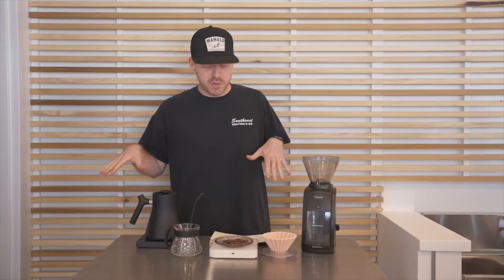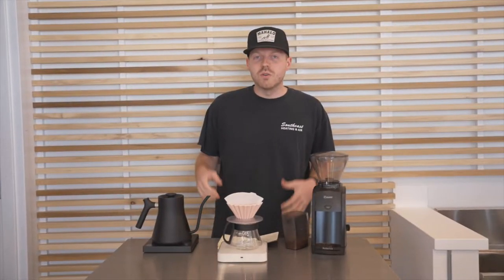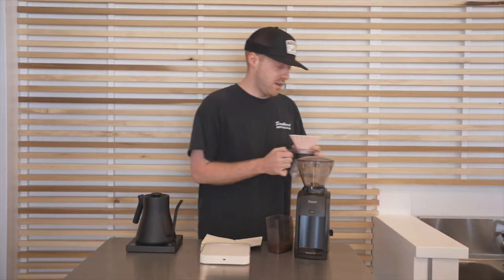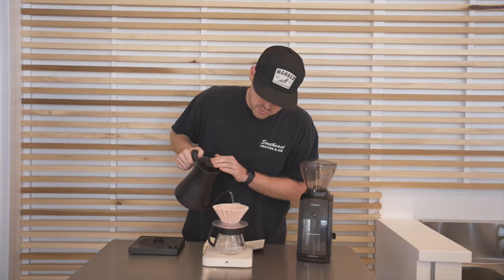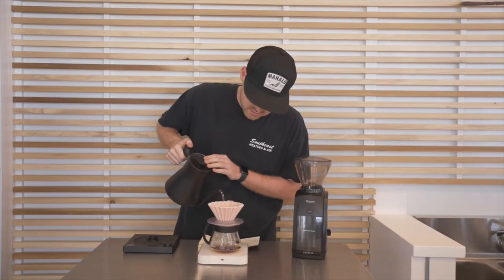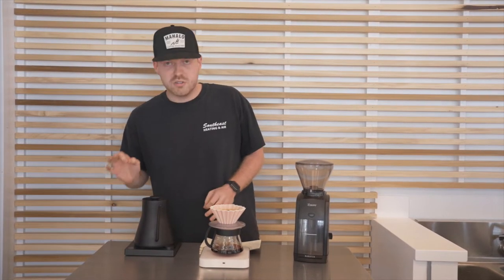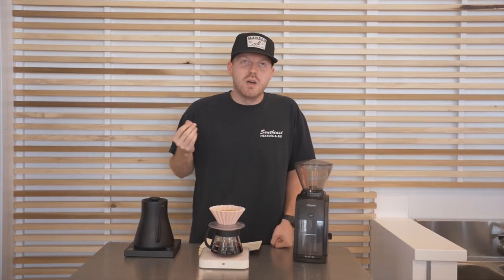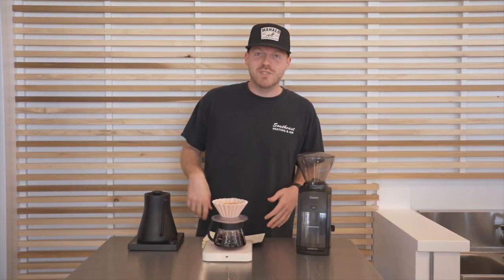Brewtorial // Pink Bourbon - Origami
This pink bourbon coffee is from our friends at Yellow Rooster Coffee Imports and Cafe 1959. Coffee is about relationships, and we're excited to showcase this coffee! With a fruity/melon taste profile and a creamy texture, this coffee wows us every time we drink it. Available for purchase online at this link: